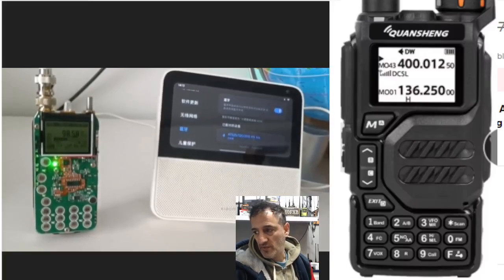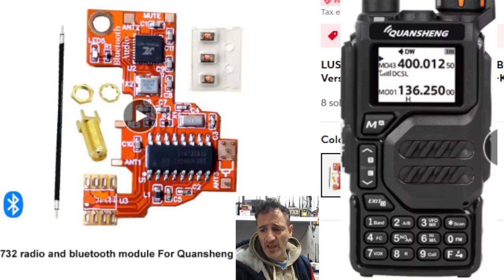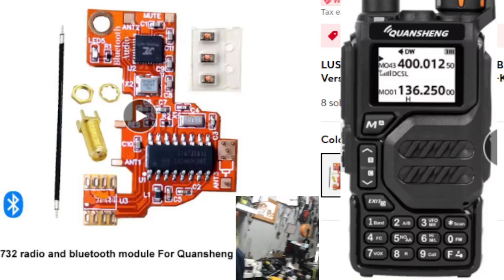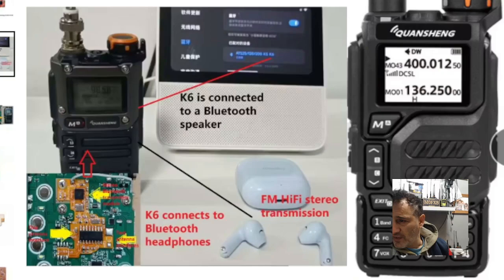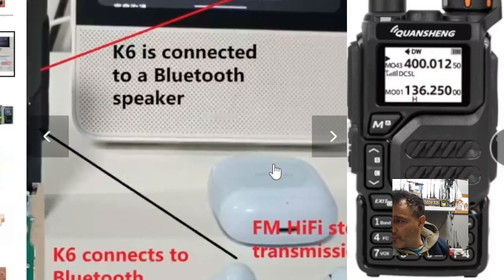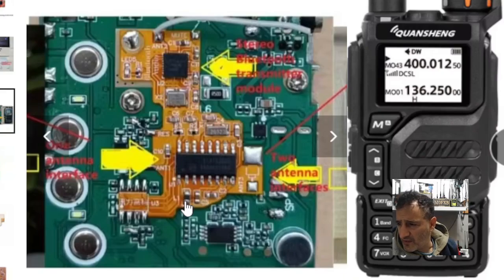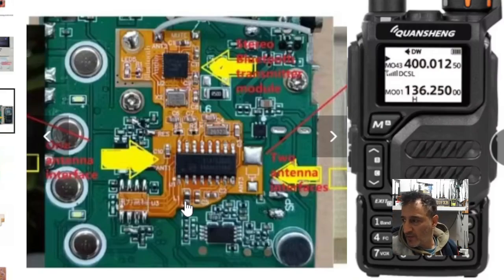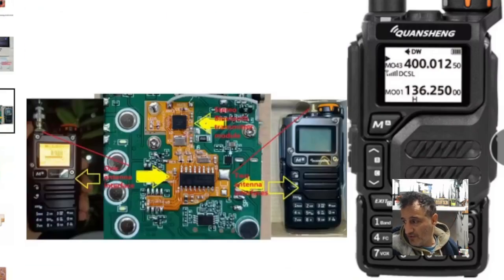Bluetooth Quansheng UV-K5 K6 Modificatio & HF S14732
Bluetooth Board Purchase
Quansheng UV5 Blue Screen